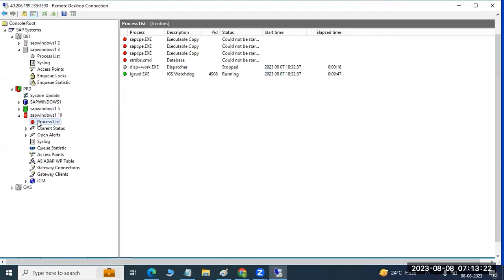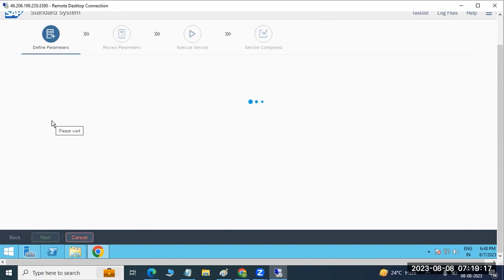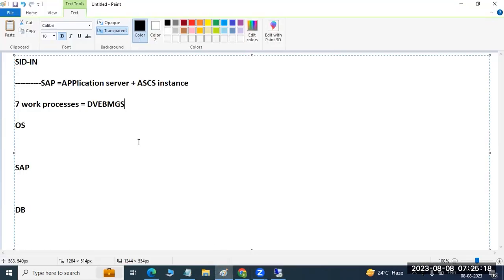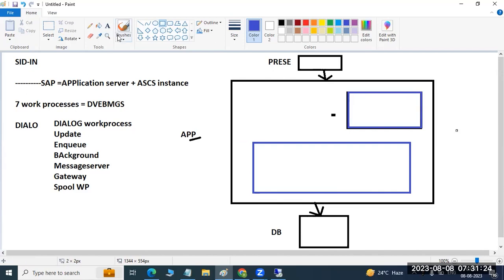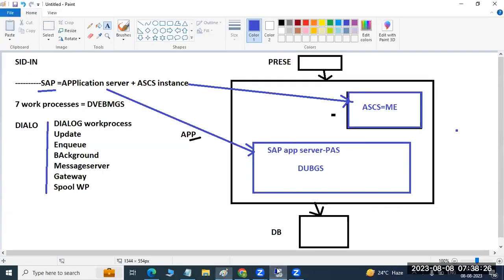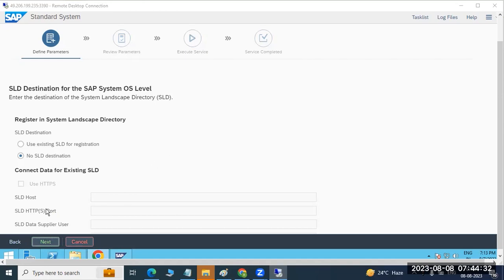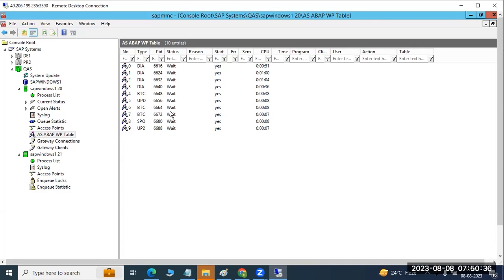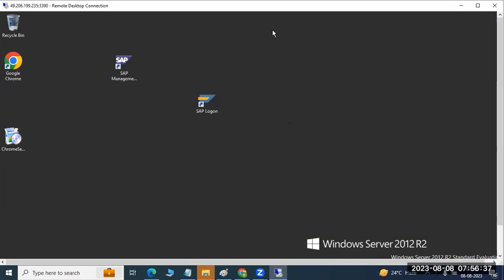SAP INSTALLATION - NW 7.5 - Session 2 & What Happens During the Installation